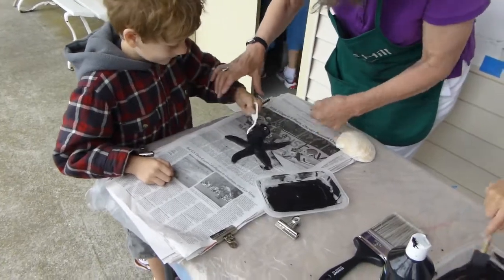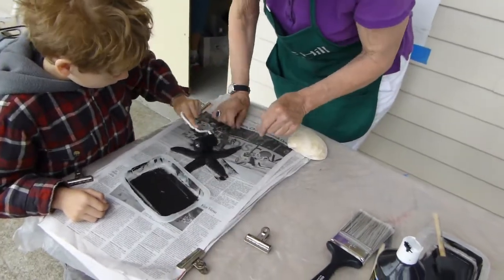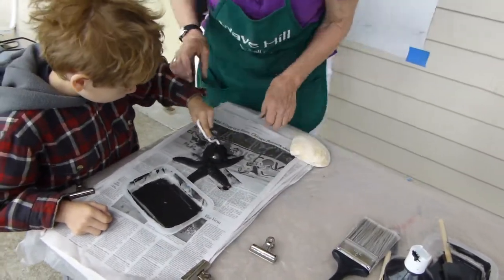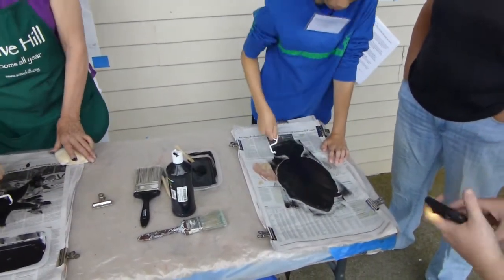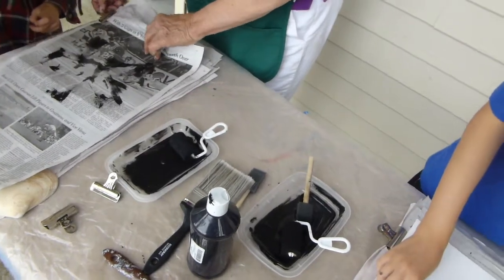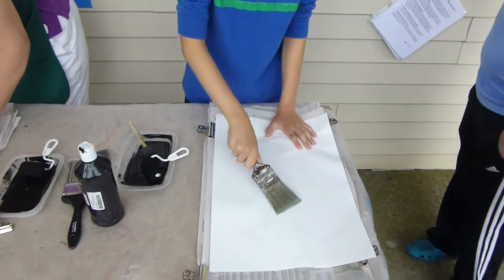Printing a Sea Star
Using the Japanese fish printing process to make a print from a Marine animal… these sea stars and flounder are exact polymer models from nature